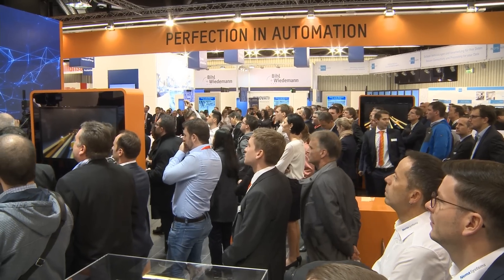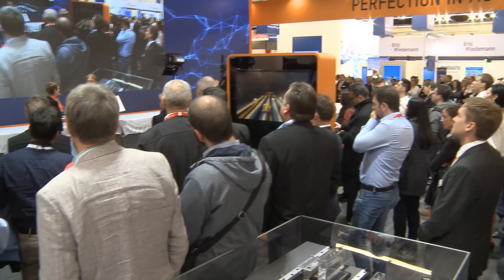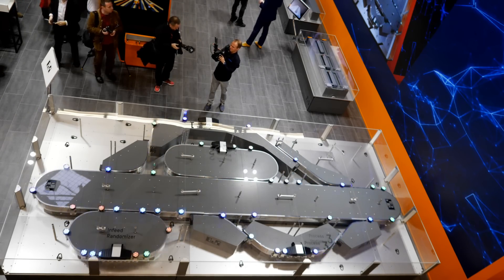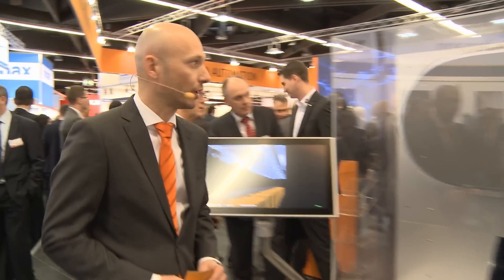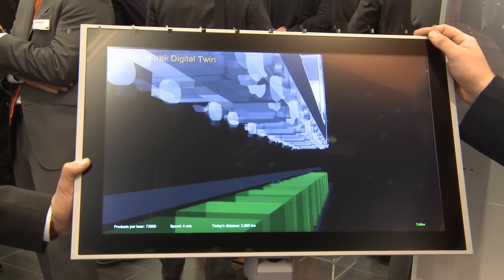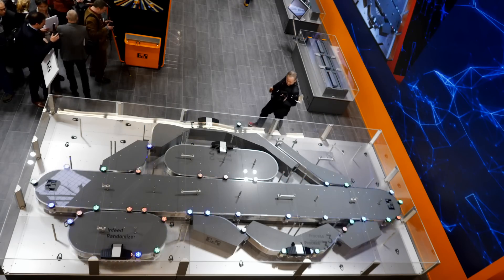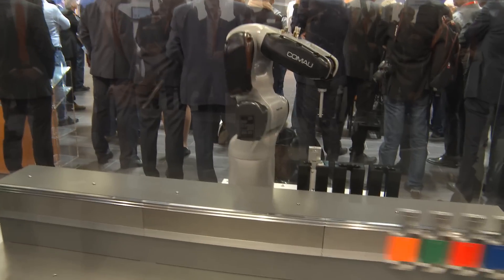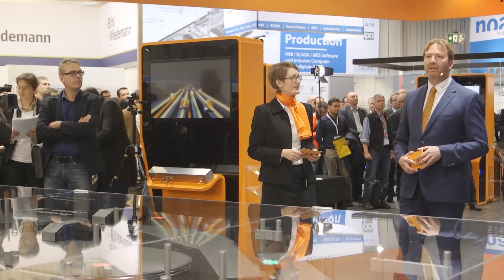Experience B&R's world premiere - Live @ SPS IPC Drives 2017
ACOPOStrak - Official product launch

▲Nothing herein shall constitute an offer to sell, or a solicitation of an offer to buy. The ACOPOStrak product is not available for sale in the United States of America until September 2018.